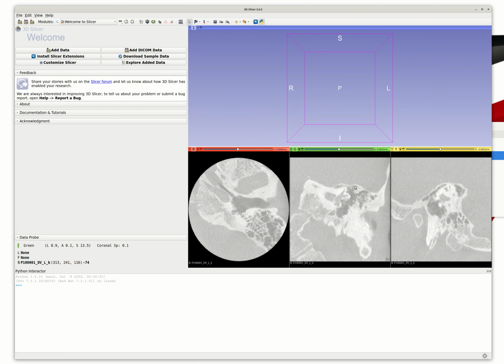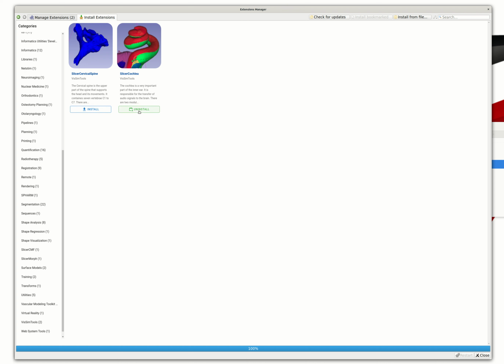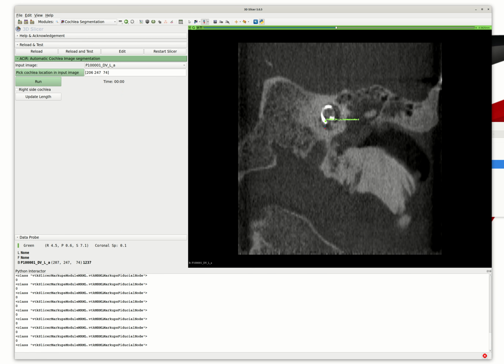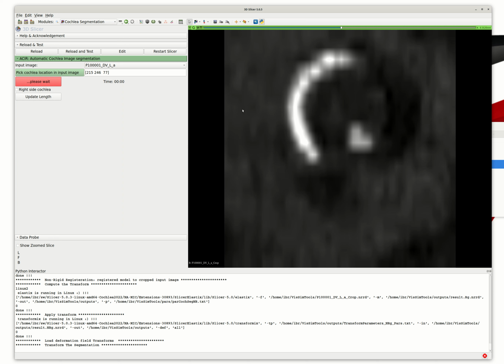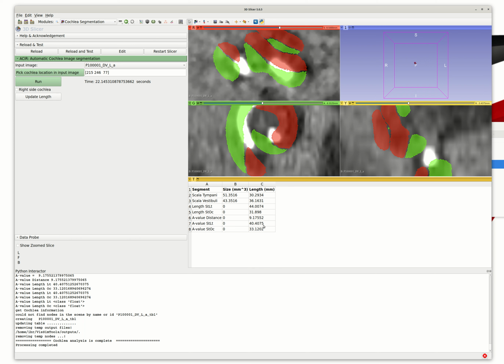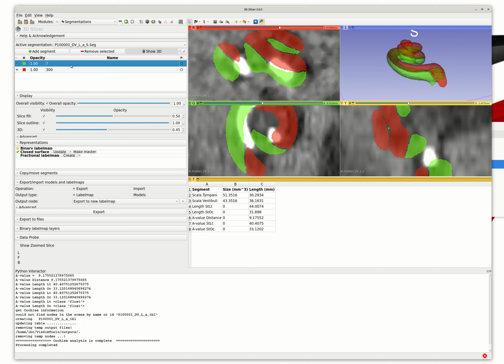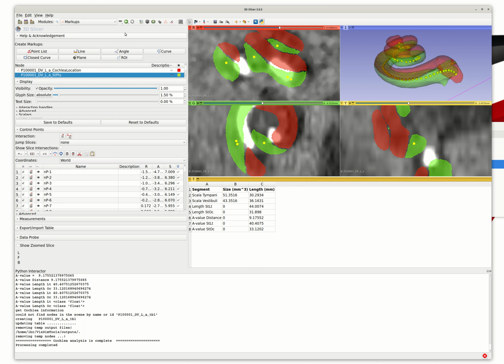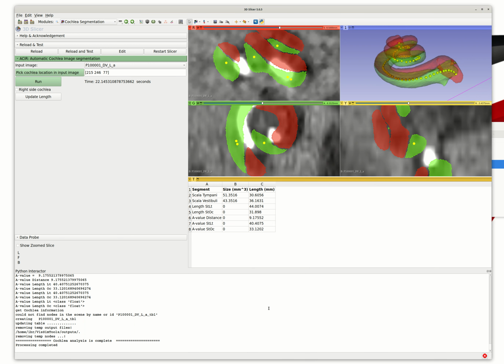Automatic Cochlea Multimodal 3D Image Segmentation And Analysis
This video shows how to do cochlea segmentation and analysis using the updated SlicerCochlea extension. More information can be found here: